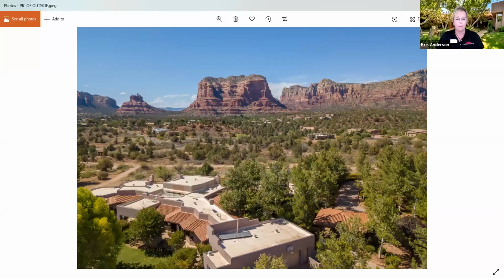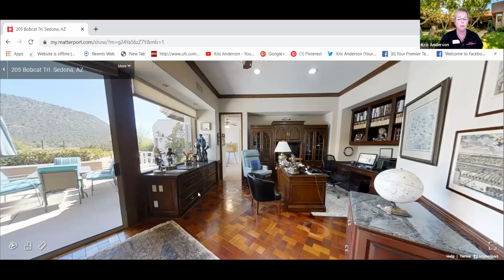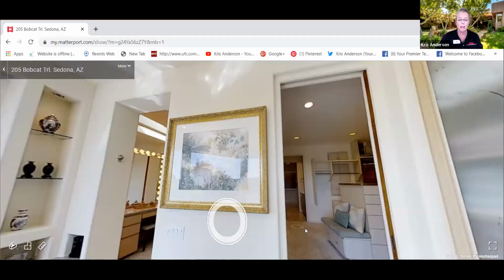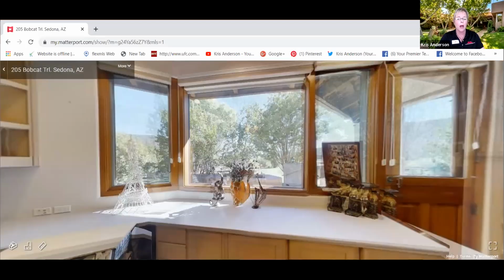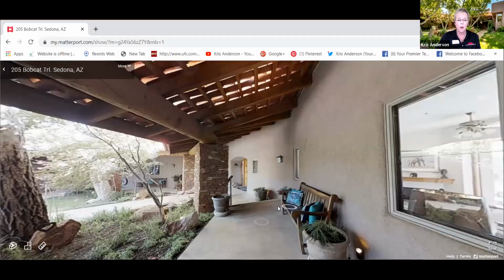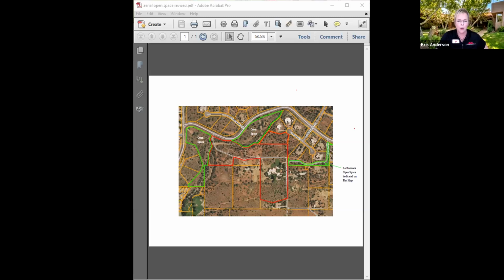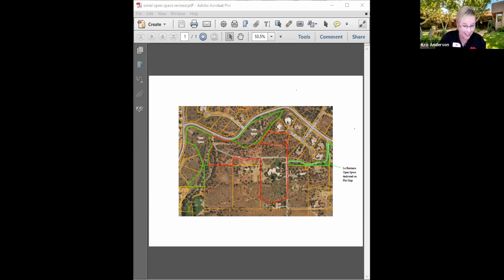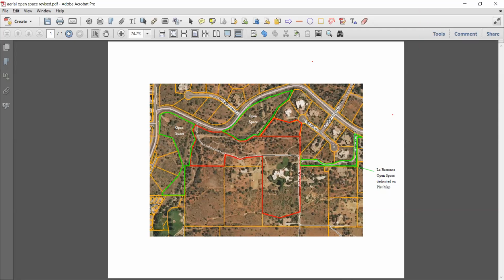Open House- 205 Bobcat Trail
📸📍Price, Location and Photos➡️

😍💥Deal Alert! ~ Price Reduced!!! -Magnificent Estate in The Prestige of Casa De Coble with 360 Degree Panoramic Views of Sedona's Most Iconic Scenes & Vistas - A Must See!!!

💎 10,127 sqft - 5 bd - 8 bth - Masterfully Designed by Renowned Architect Don Woods - The Property's Unparalleled Craftsmanship Includes Neutral Italian Venetian Plastered Walls, Imported Ceramic Tile Floors, Jade Granite Counters, Massive Ponderosa Viga Beams & Hand-crafted Rhodesian Teak Appointments - Indoor Solar-heated Pool, Built-in BBQ, Pergola, Gym, His & Her Office Suites, Custom Library & Professional Master Chef Kitchen - The Main Gate Amid An Enchanting Oasis of Mature Landscaping & Meandering Paths. Great Privacy & Serenity with Room To Entertain Plus No HOA! - Will Not Last Long! - And more